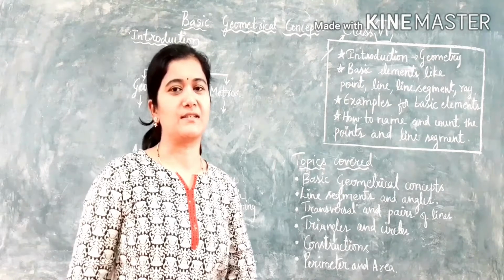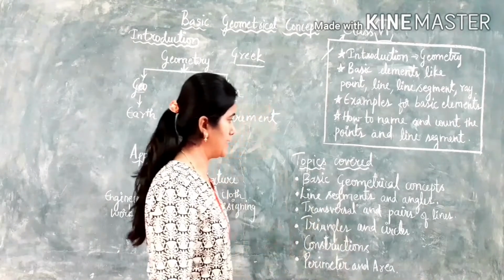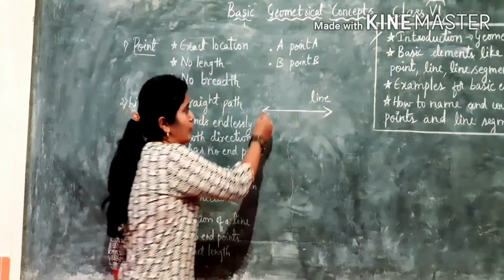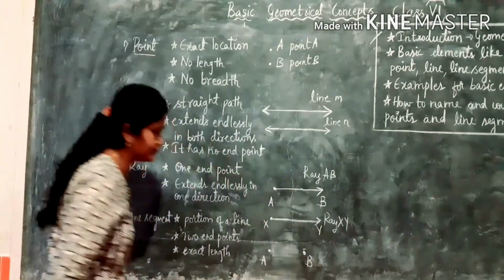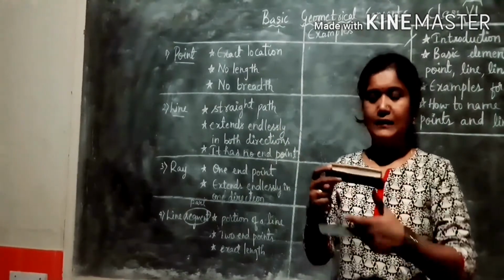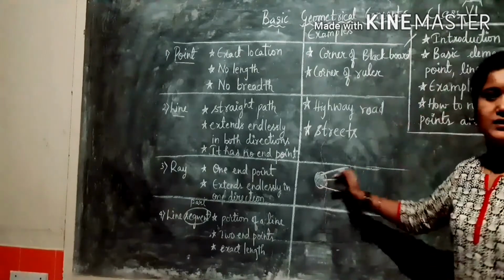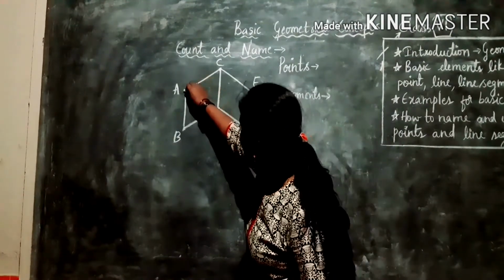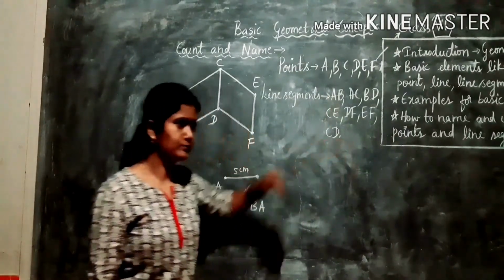Basic geometrical concepts/ Introduction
Explanation of basic elements/ Point, line , ray , line segment and examples